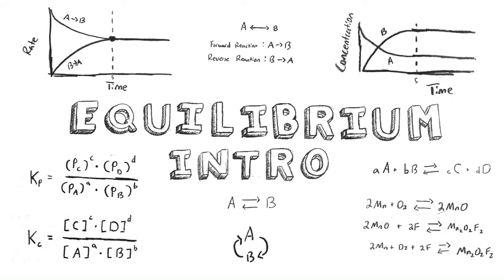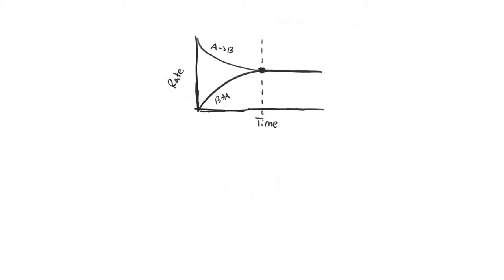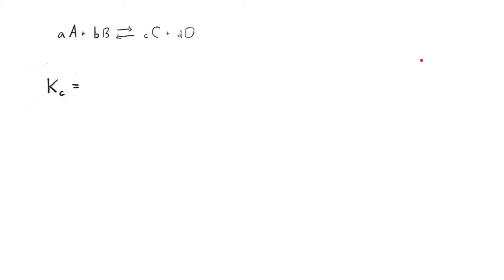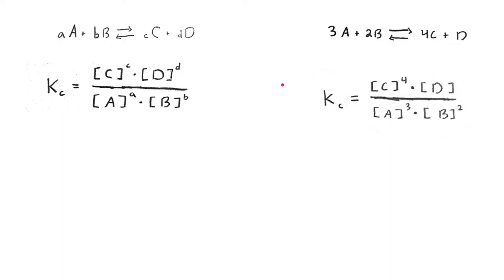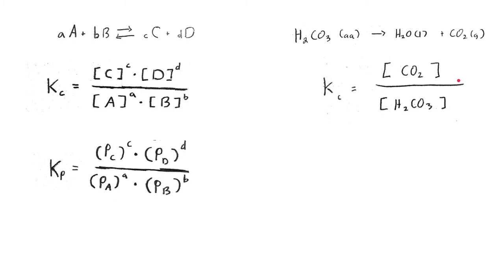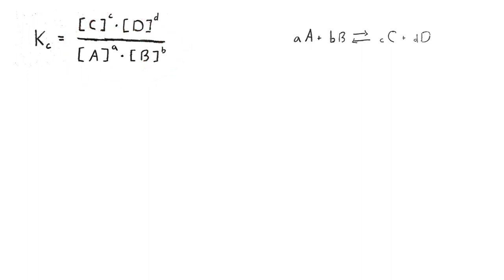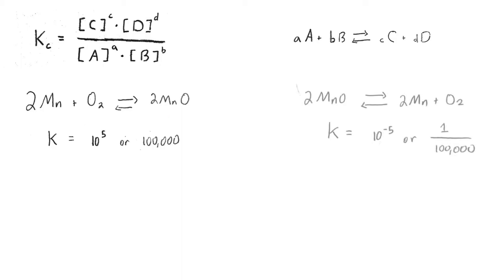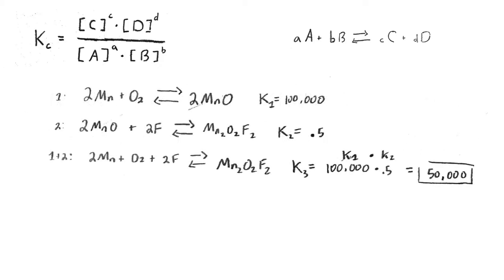Equilibrium: An Intoduction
An introduction to equilibrium with concepts such as the equilibrium constant and writing equilibrium expressions.